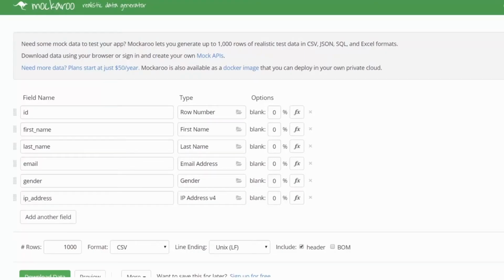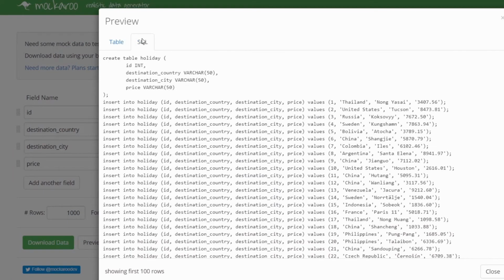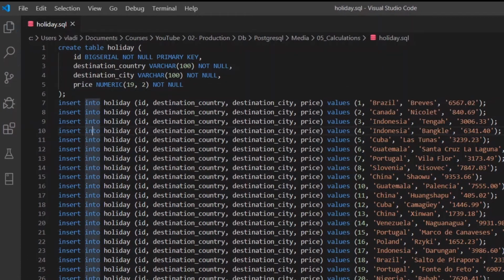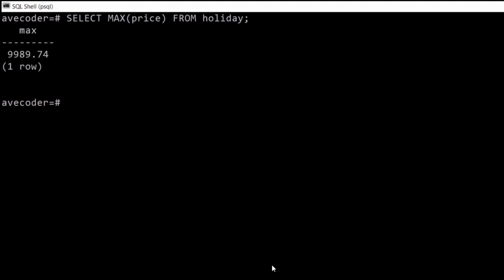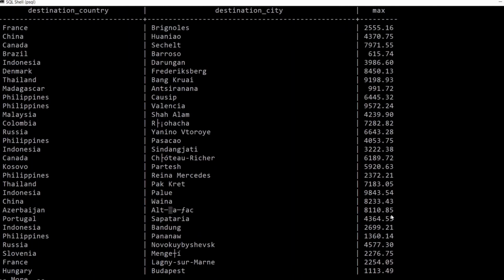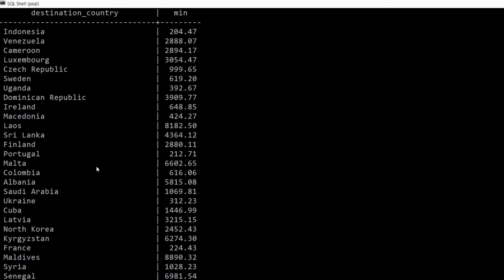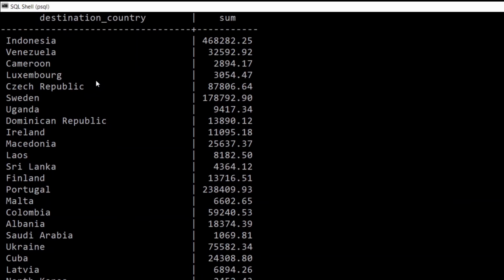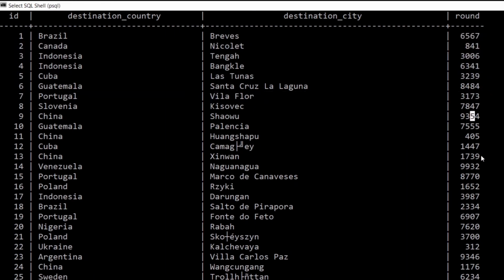06 - Aggregate Functions and Arithmetic Operators - PostgreSQL for Beginners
Ave, Coders!
In this hands-on lesson, we are going to practice aggregate functions such as SUM and AVERAGE, as well as glancing over the basic arithmetic functions available in PostgreSQL.

Crypto:
BTH: 1BmLvUFiJaVpCAwhzW3ZwKzMGWoQRfxsn4
ETH: 0x6f1A488c9b12E782AEF74634a40A79b1631237aB